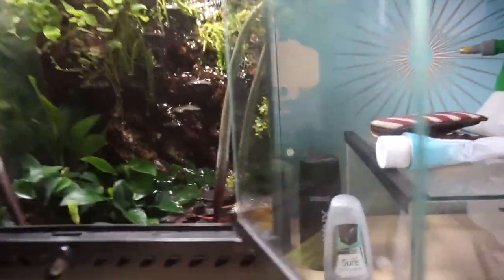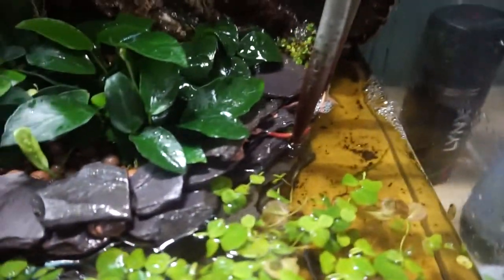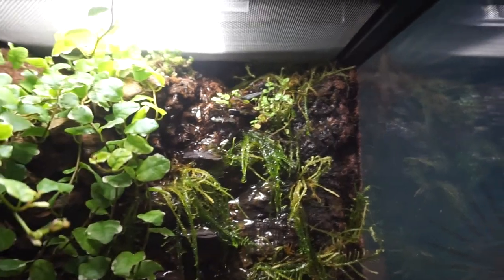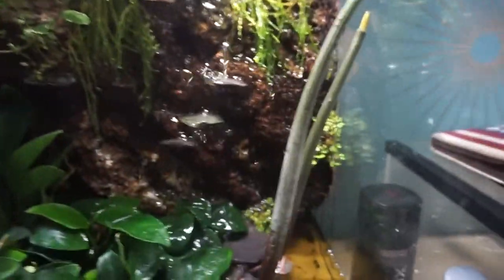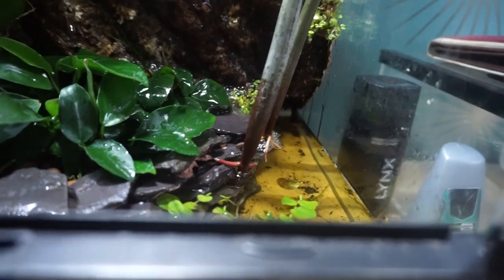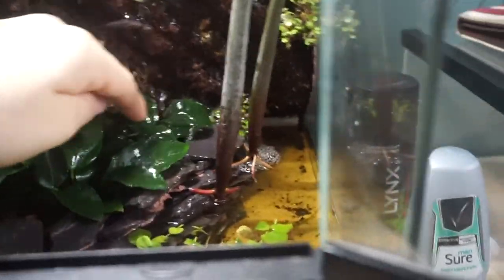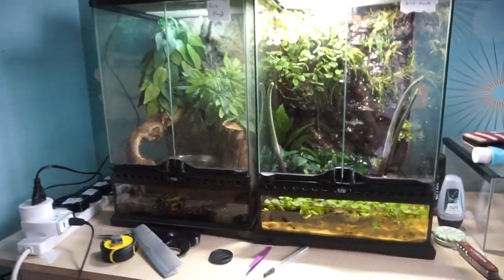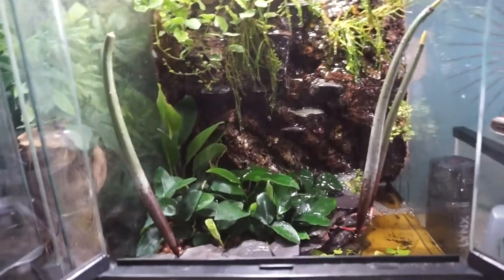Live Planted Terrarium With Waterfall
This terrarium took me about a month to make including the hand made background with built in waterfall.
This video is about 3 weeks after I put the last plant in so some of the plants on the background have already rooted and started growing.
I could not find the name of the climbing plant at the top of the terrarium but any climbing plant will do the same :)
Here is the plant list of all the plants I used except the climber:
- Java Moss
- Heline Soleirolii (Baby Tears)
- Red Mangroves
- Anubias Coffeefolia
- Anubias Congensis
- Anubias Nana
- Phyllanthus Fluitans